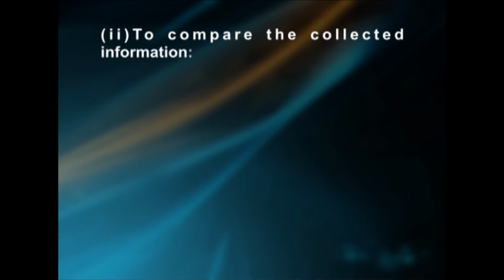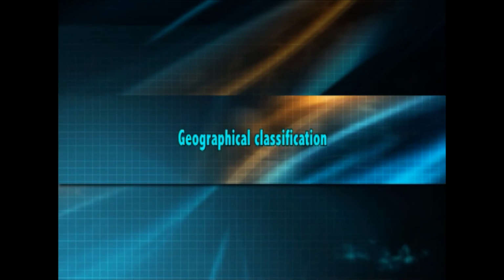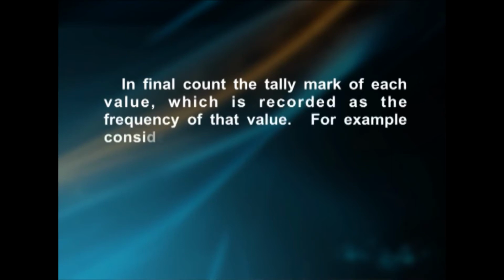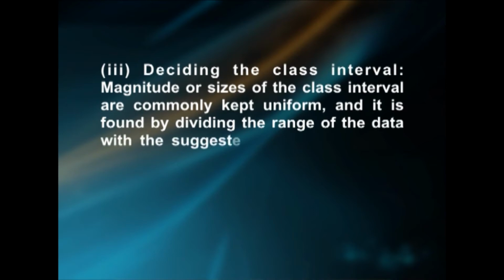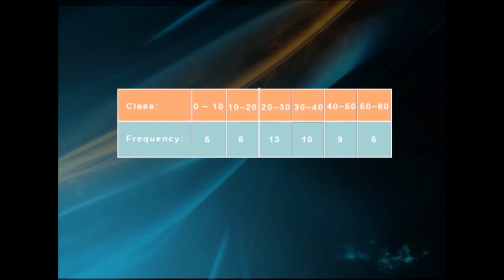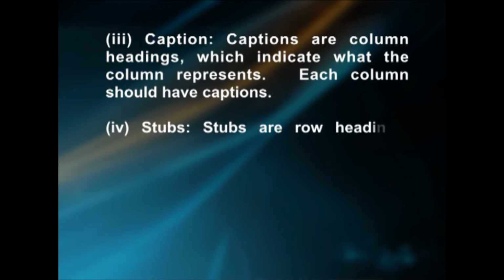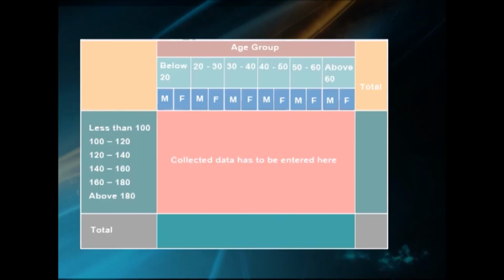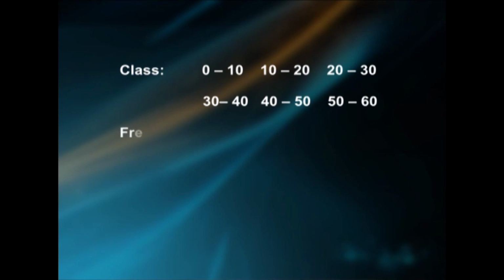2 Classification and Tabulation